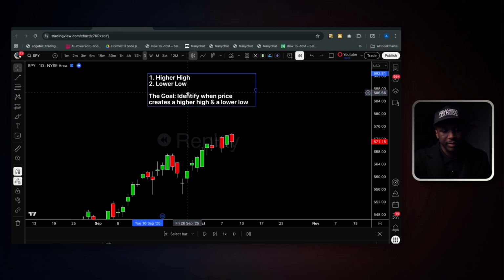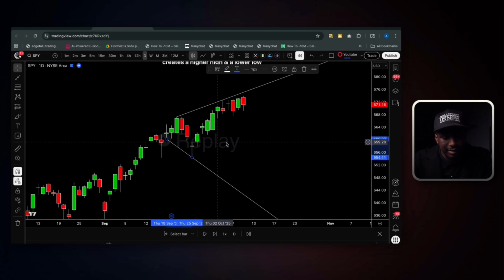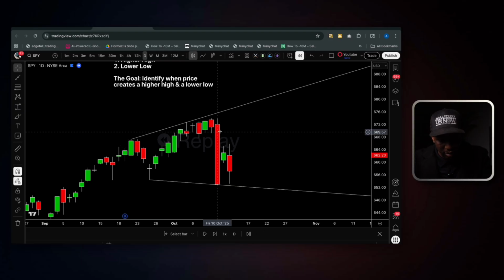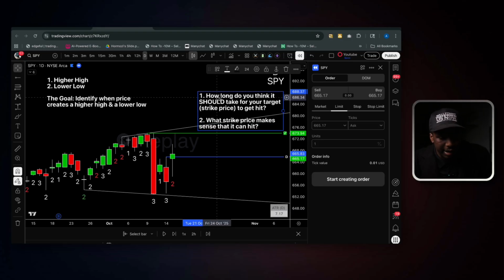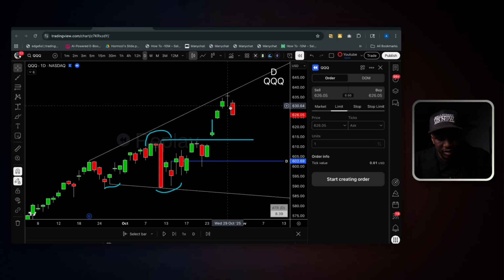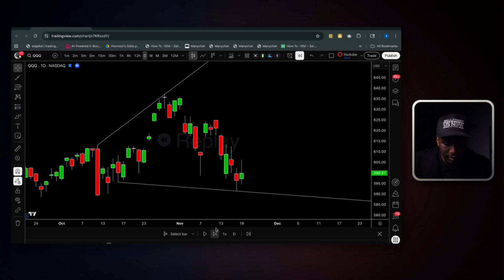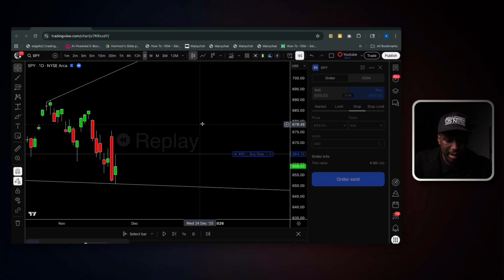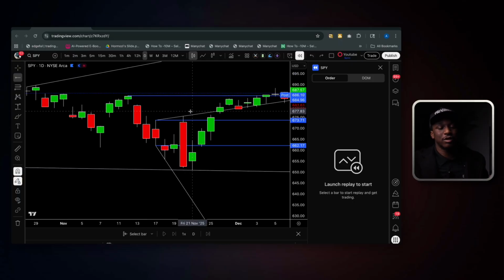How to properly draw broadening formations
Instagram: @ceoashon (for any questions)